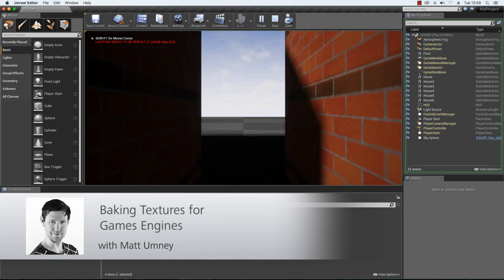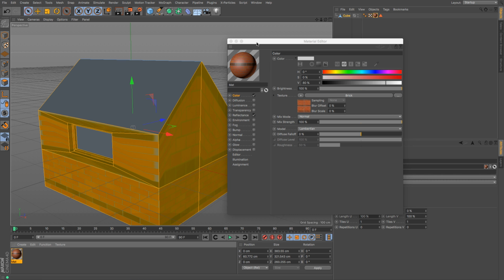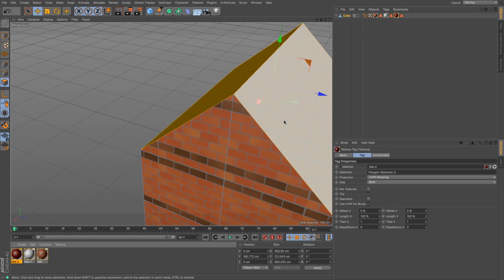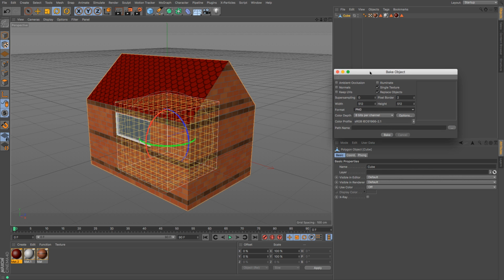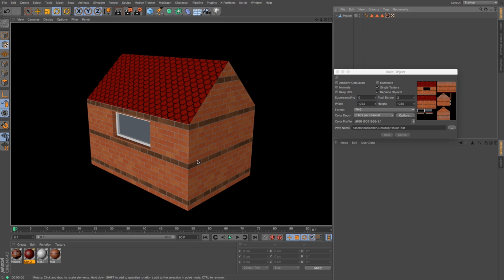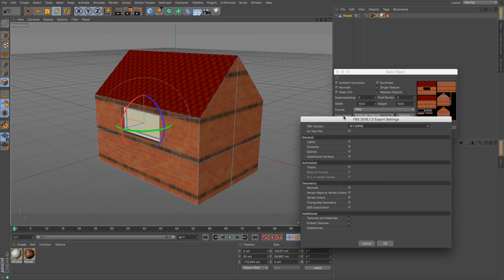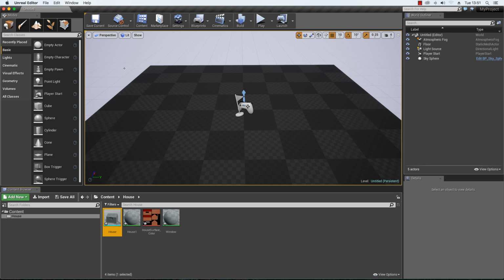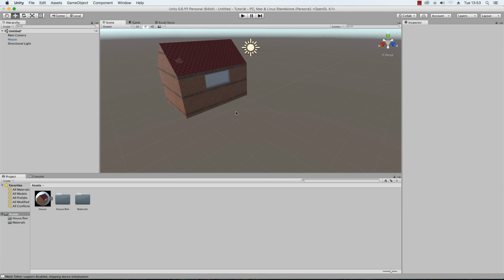Cinema 4D Tutorial - How to Bake Textures for Game Engines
In this tutorial, you'll learn how to export textured models from Cinema 4D to games engines.

First, you'll build a simple house model in Cinema 4D and texture it using C4D's procedural shaders. You'll then bake out these textures as a regular ".png" image that will import into games engines. You'll save the model out from C4D as an ".fbx" file. Finally, you'll head into Unreal and Unity to import the textured house.